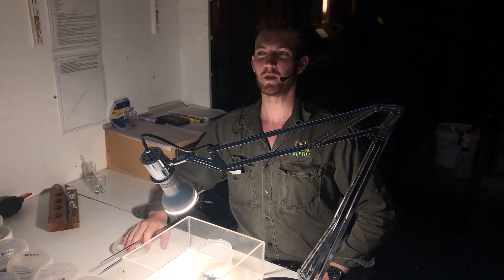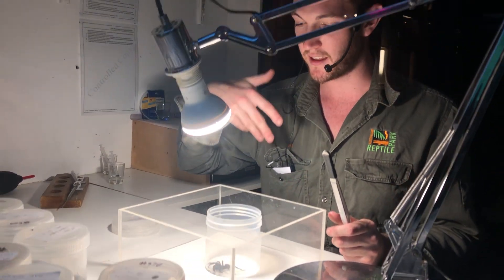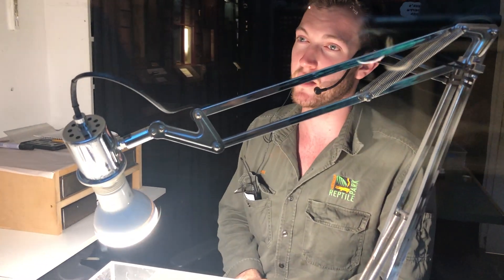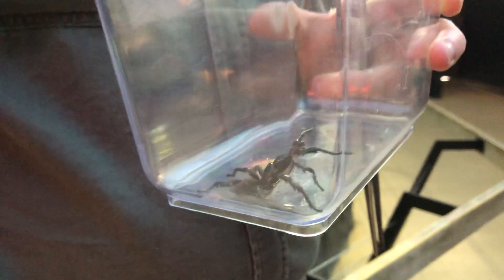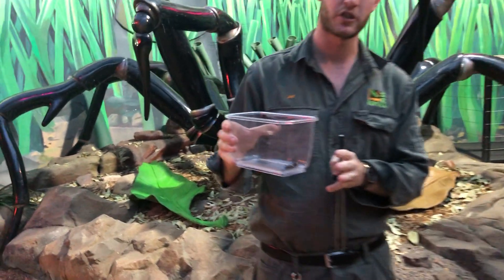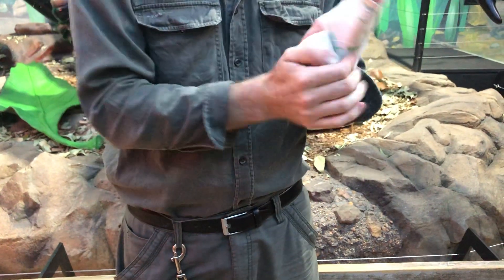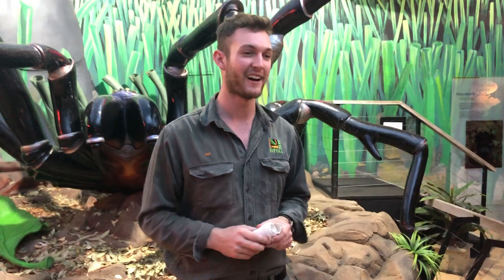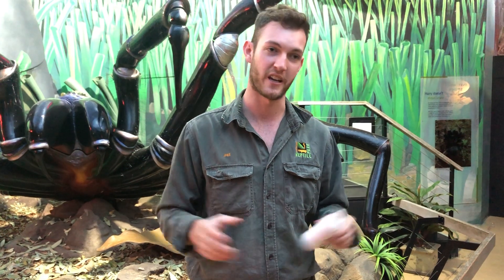LIVE: FUNNEL WEB SPIDER MILKING | AUSTRALIAN REPTILE PARK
Today, Keeper Jake demonstrates a funnel web spider venom milking and answers all your questions about Australia's deadliest spider!!